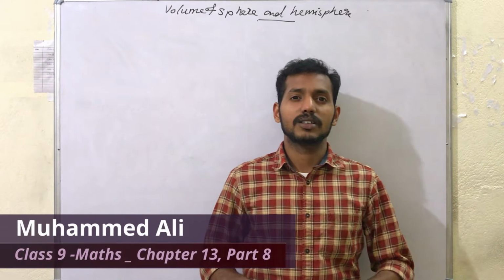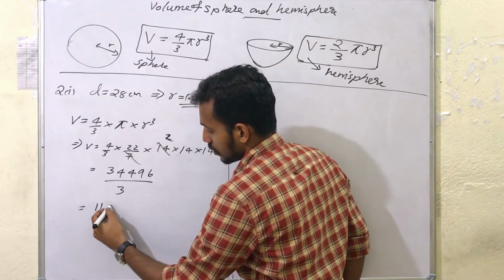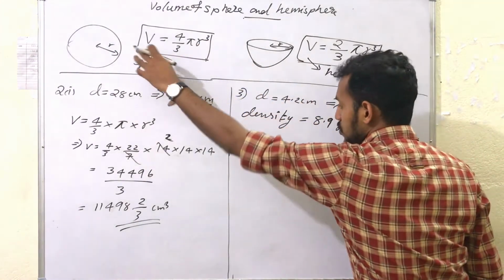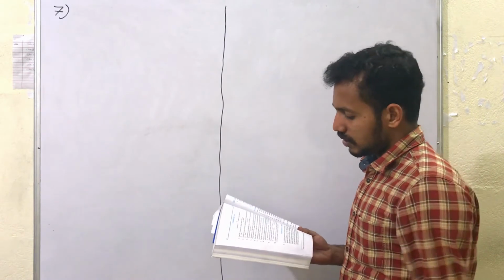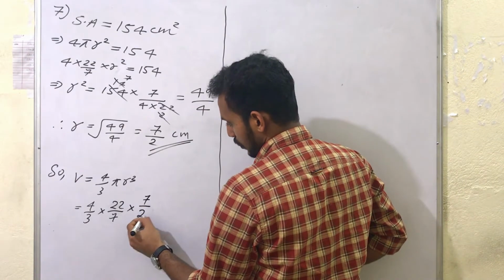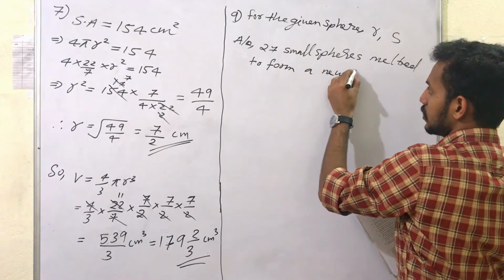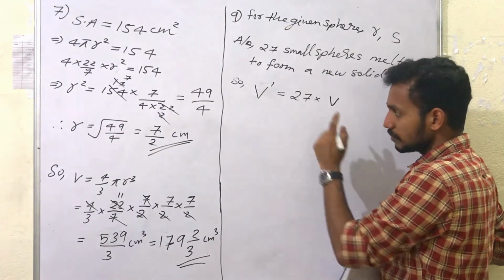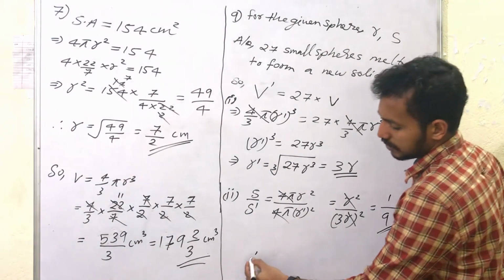Class 9 - Maths _ Chapter 13 _ Part 8